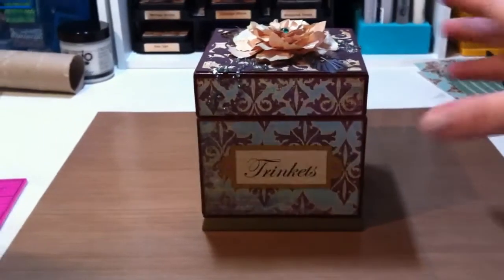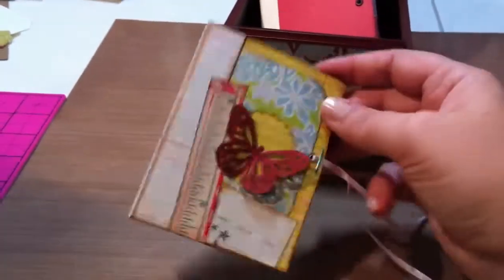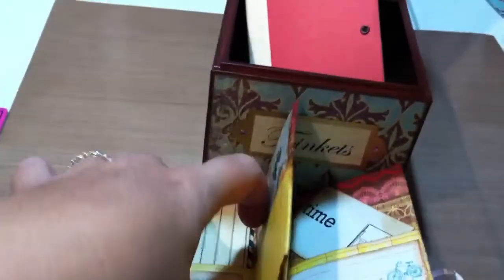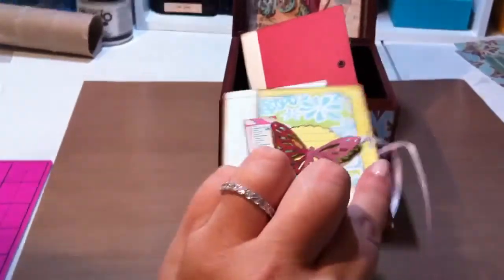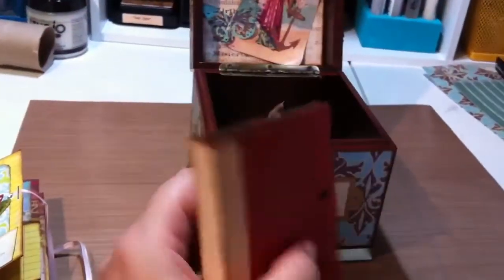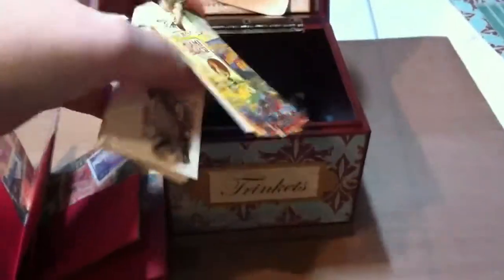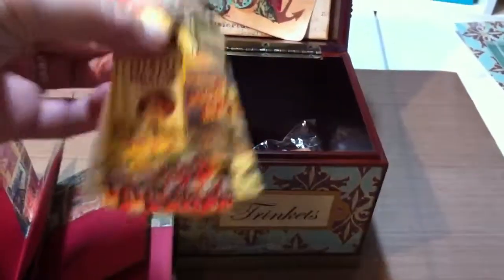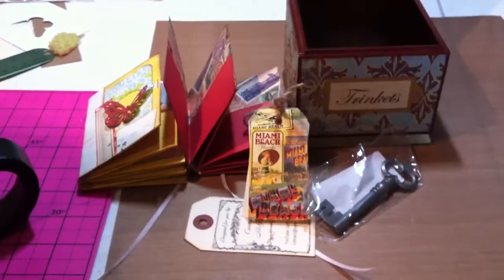Trinket Box Swap - part 2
The goodies...

Please check out Artsymouse on youtube for instructions on how to make the mini pocket album.